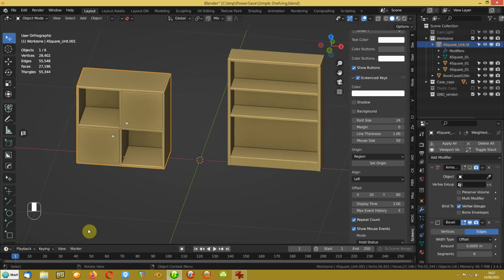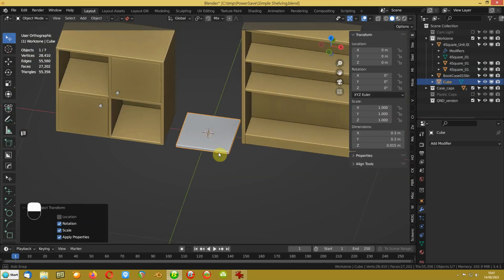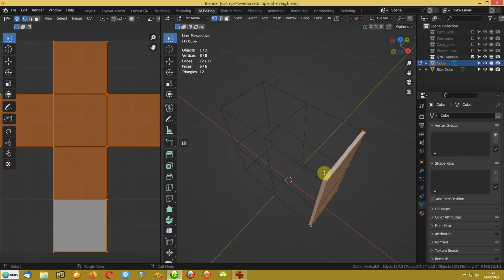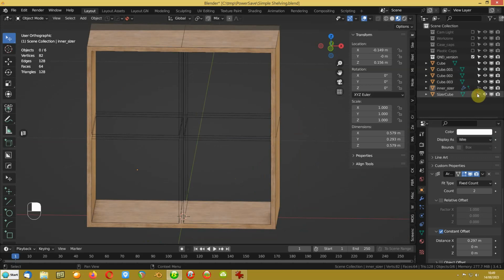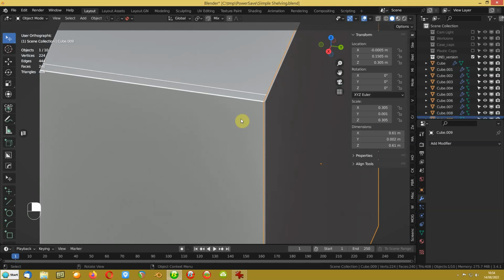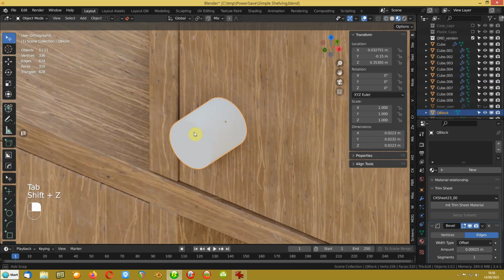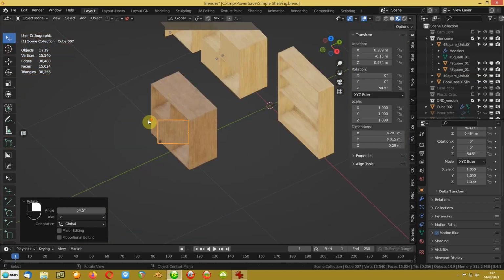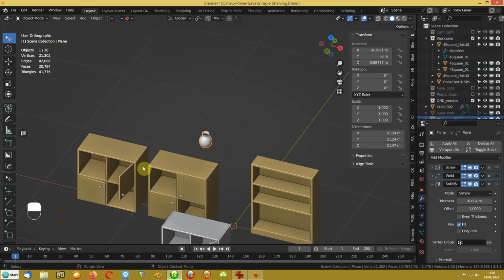Basic Modelling in Blender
A breakdown of how I approach moving on to modelling something myself to break away from just following tutorials.
I assume at this point a basic understanding of Blender, move, scale, rotate, extrude, inset.
I wanted to show little things in the workflow can have a big impact on the result of your model. I use very few commands on a daily basis to achieve what I need.

Note: for the part at the end where I try to bevel a vertex and it messes up the flow of the screw modifier, I forgot I had to go into the modifier, under normals and check "calculate order".